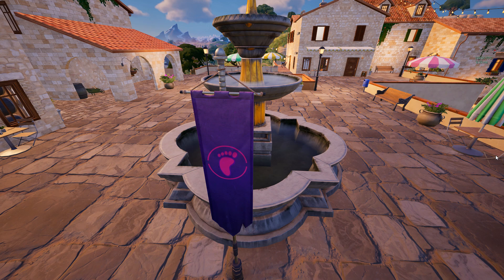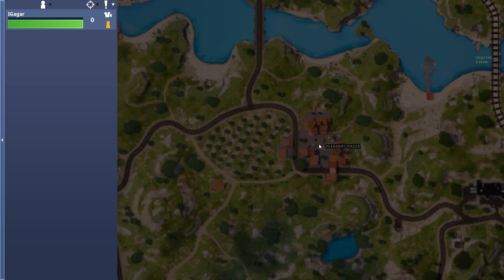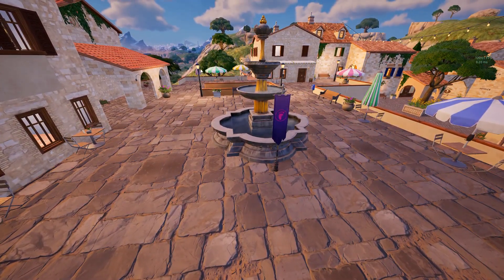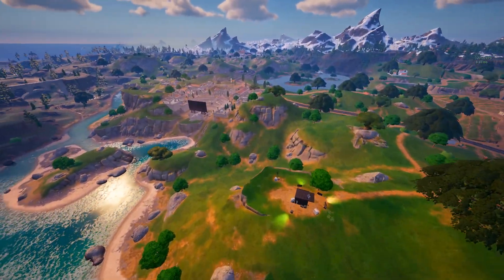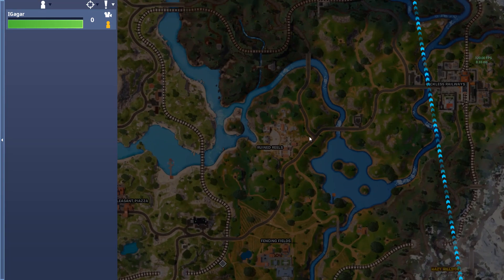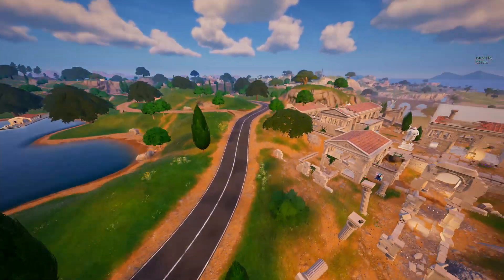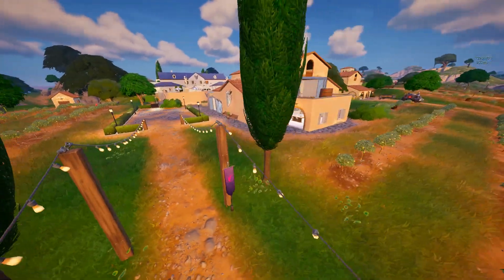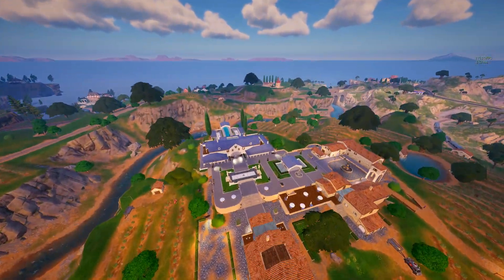Destroy Foot Clan banners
Destroy Foot Clan banners || Fortnite TMNT Quests